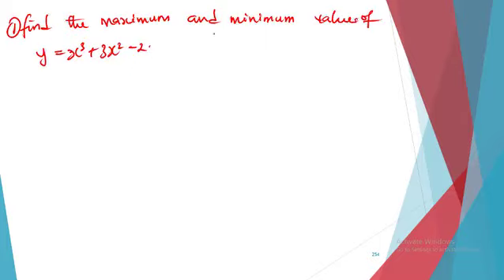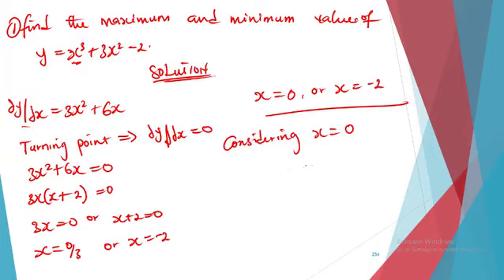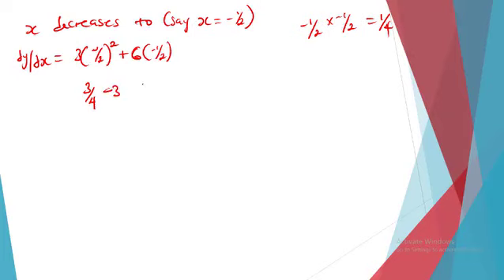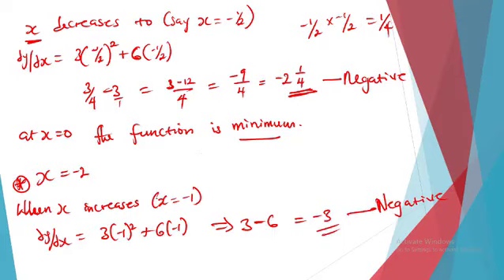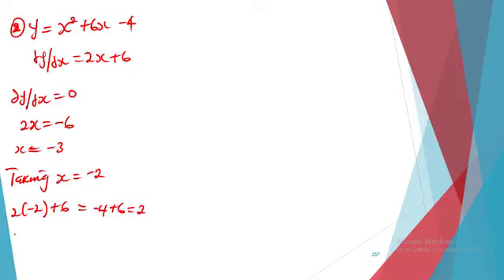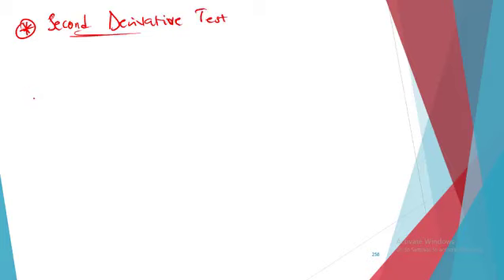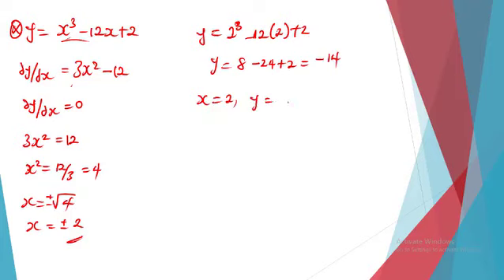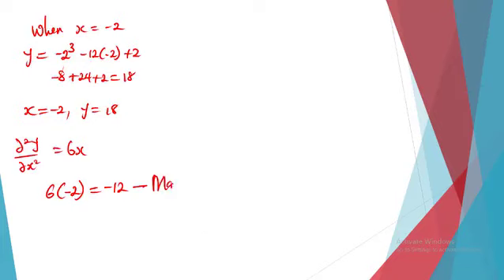Minima And Maxima [SS 3 JAMB Tutorial, WAEC, NECO, Post-UTME, NABTEB]